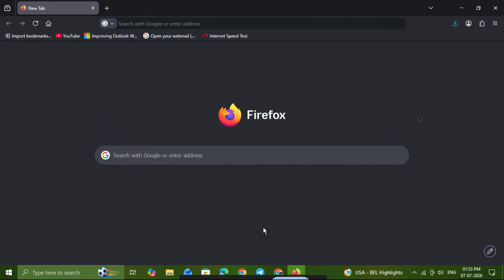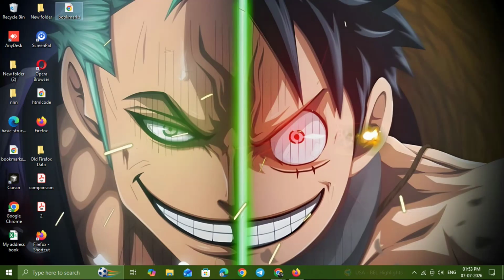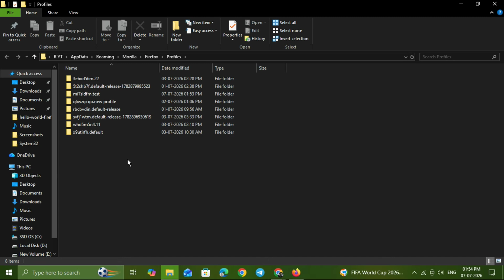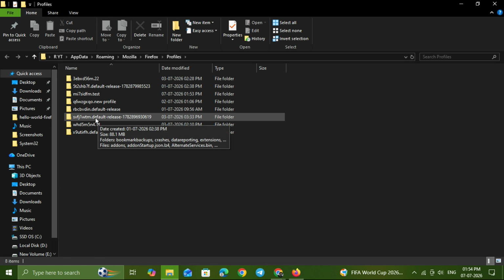Where Are Cookies Stored By Firefox ? [Quick Windows Guide]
Learn where Firefox stores cookies on Windows and how to find the cookies.sqlite file inside your Firefox profile folder.
This quick guide shows you the exact path, what the profile folder looks like, and how to locate the cookie database safely.

🕚Timestamps:
0:00 Intro
0:21 Close Mozilla Firefox
0:34 Open The Run Dialog
0:45 Open The Firefox Profiles Folder
1:02 Open Your Profile Folder
1:22 Locate The Cookies File
1:45 Recap And Outro

✍️What You'll Learn In This Video:
• Where Firefox Stores Cookies On Windows
• How To Open The Firefox Profiles Folder
• How To Find The cookies.sqlite File
• How Firefox Profile Folders Are Named
• How To Locate Browser Data Safely

💡Pro Tips:
• Always close Firefox before opening the cookie database folder.
• If you have multiple profiles, use the one you normally browse with.
• The cookies.sqlite file is the main cookie database for Firefox.
• Back up the file before making any changes.
• Only access browser data on devices and profiles you own or are authorized to manage.